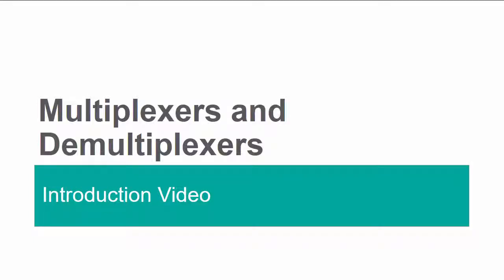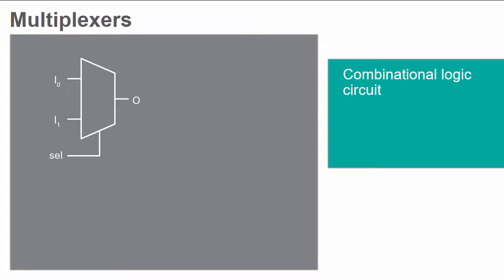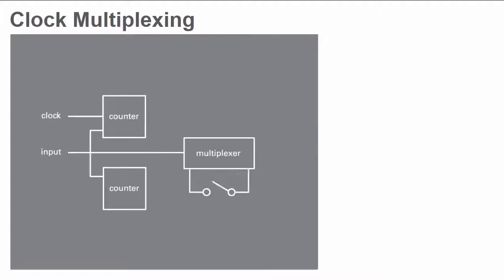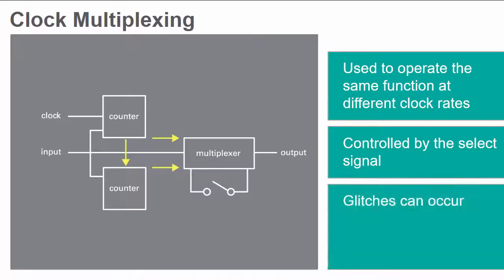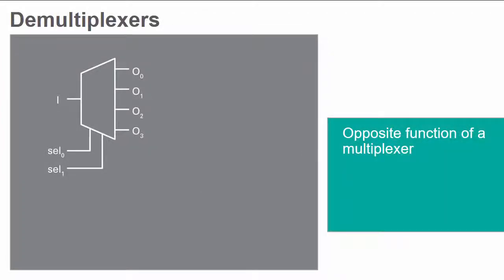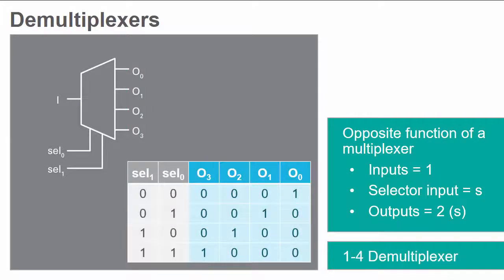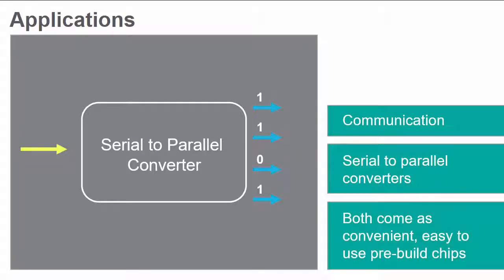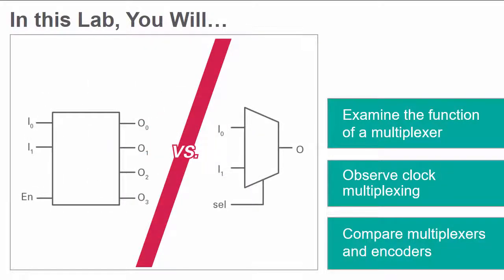Multiplexers and Demultiplexers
This video discusses how multiplexers and multiplexers work and introduces clock multiplexing.